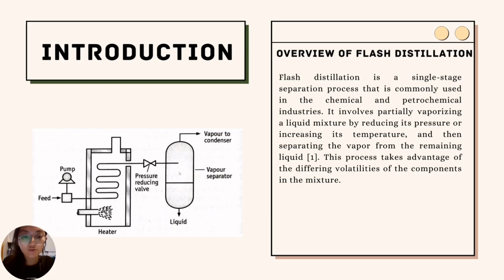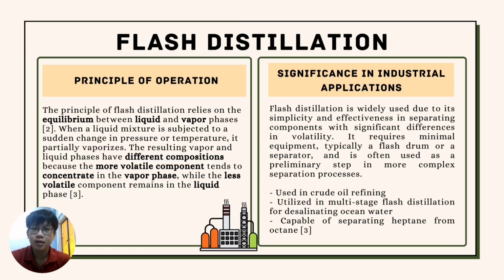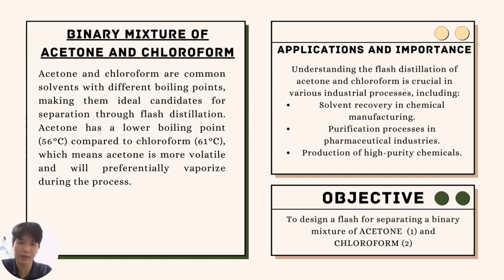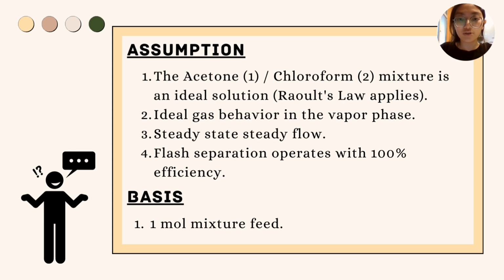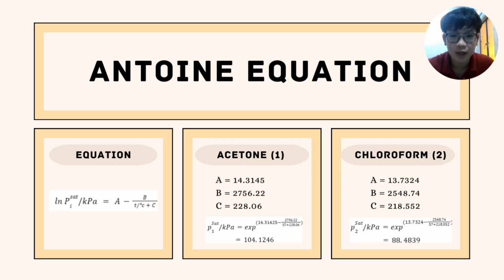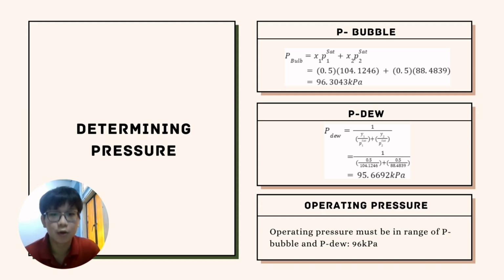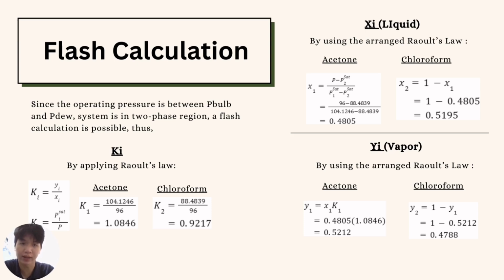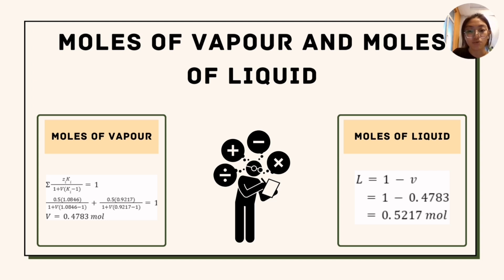group11_sect_01_Acetone(1)/Chloroform(2)